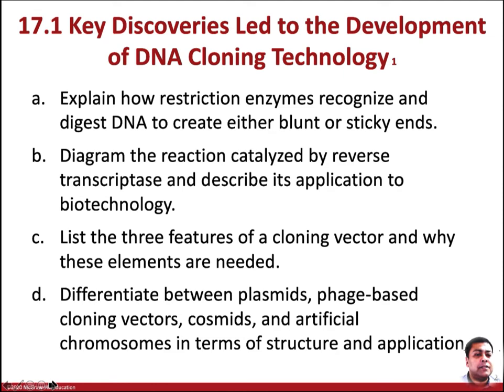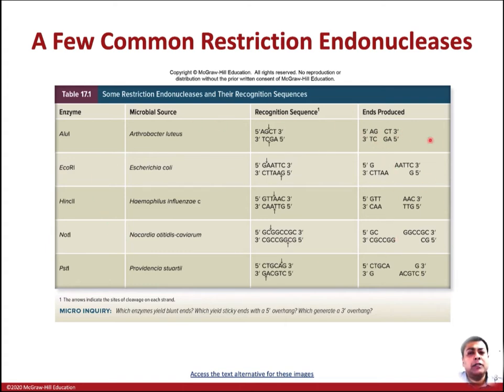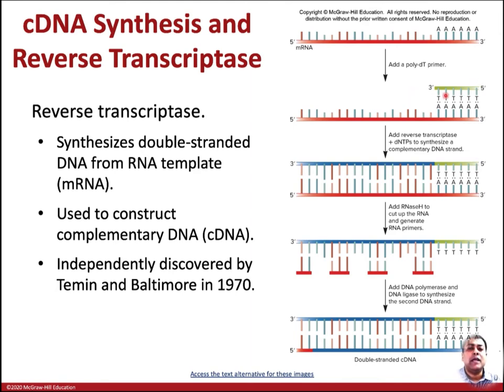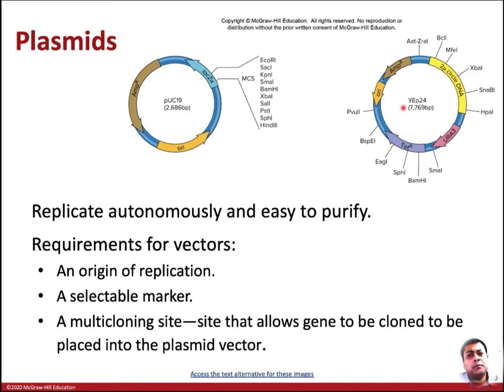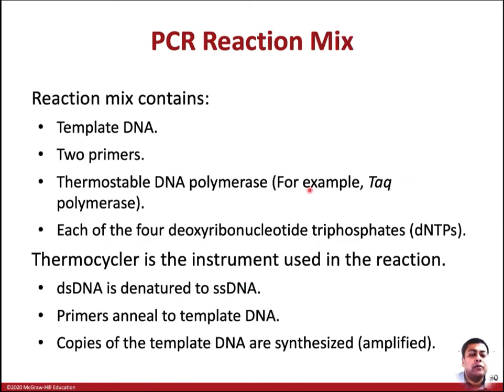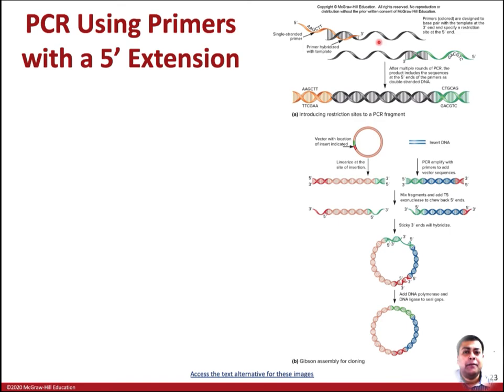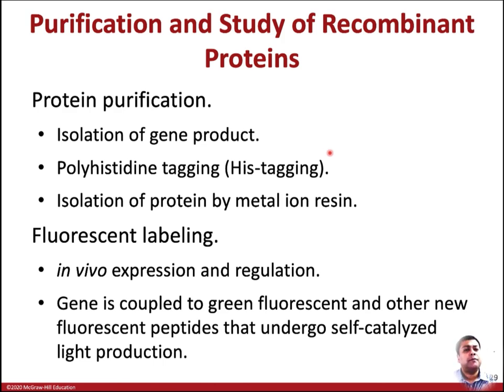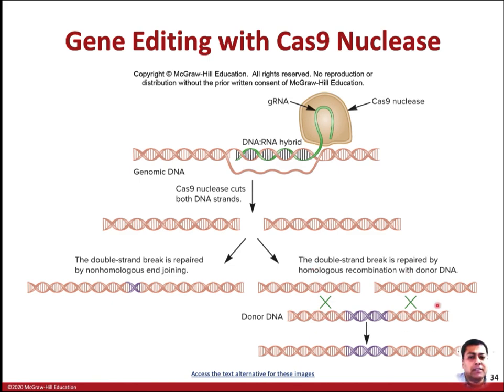10 BIOL 8470 Module 2 Chapter 17